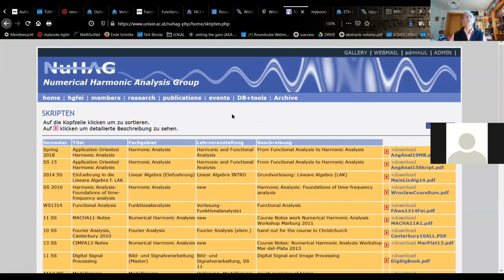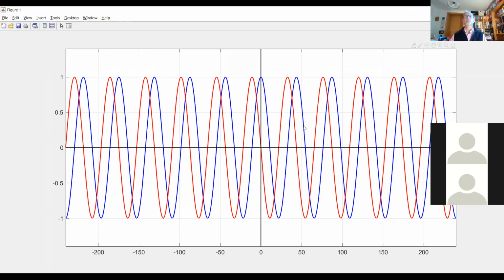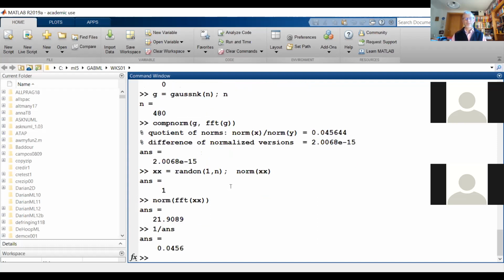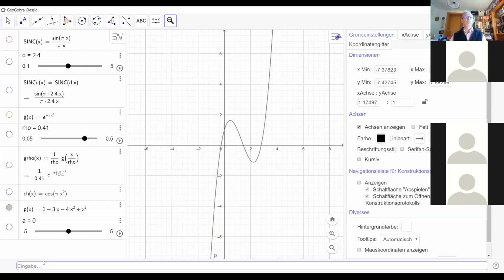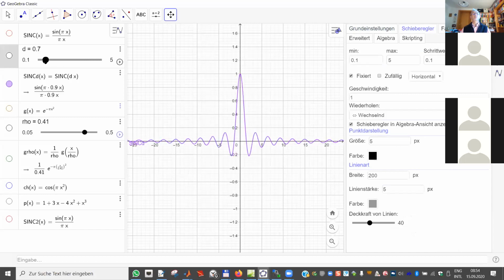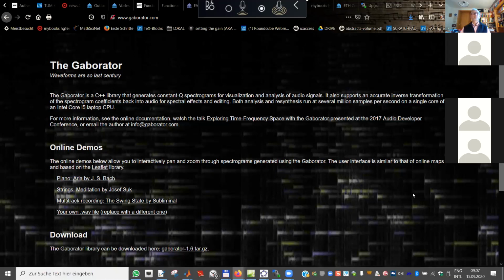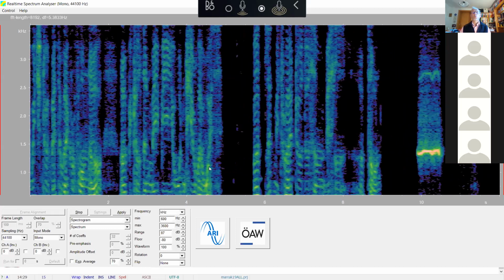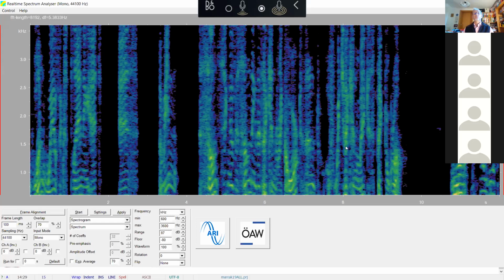ETHFei001 Mathematical Methods of Signal Processing, Course at ETH, autumn 2020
Survey of basic ideas behind the mathematics of signal processing, various tools and visualization,

demonstrating some of the tools and ingredients used... HGFei